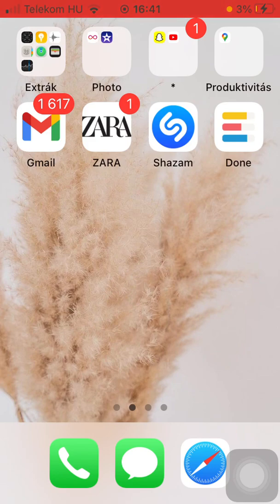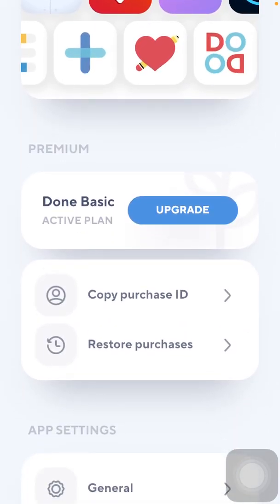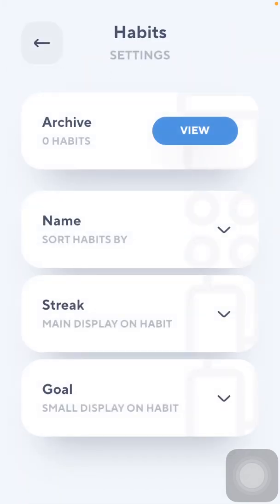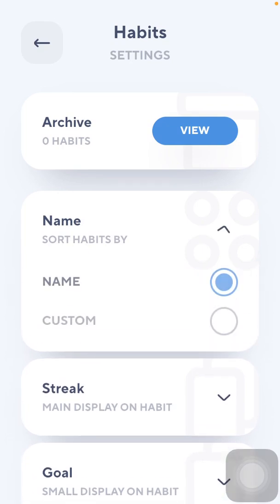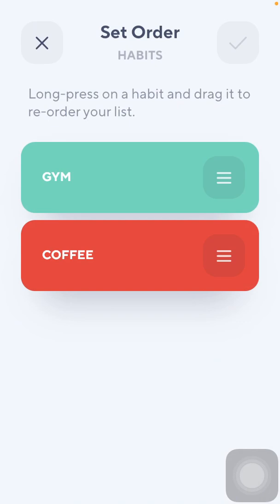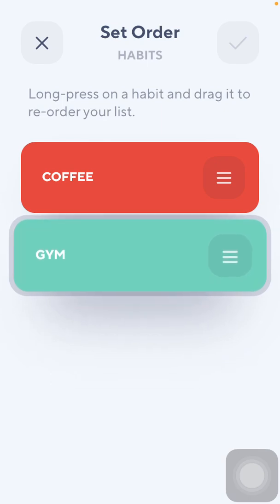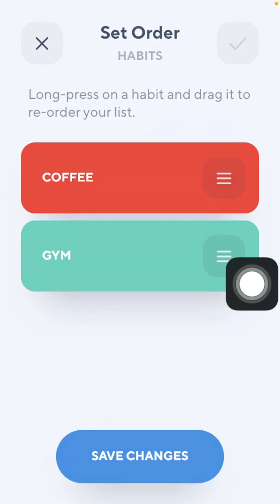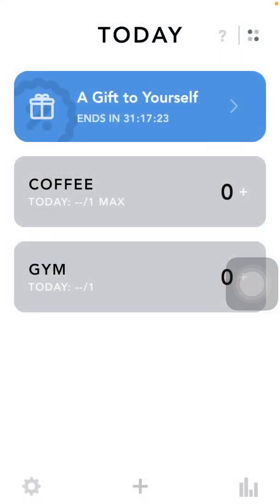How to select the sort your habits on Done?